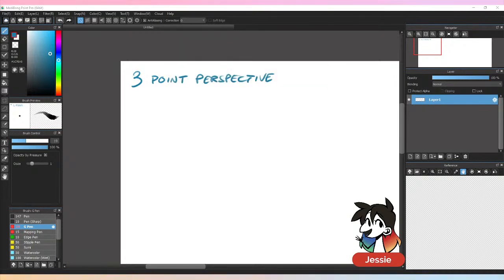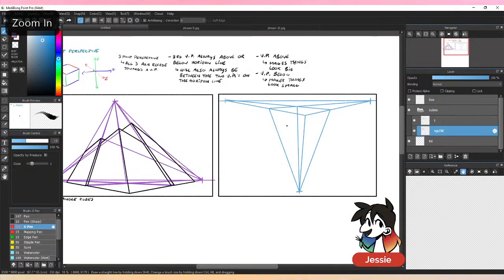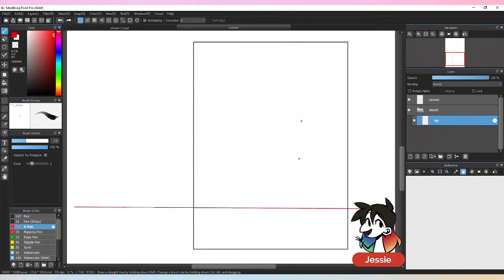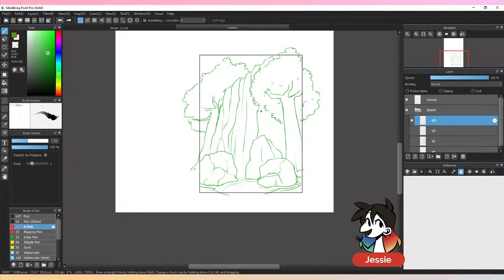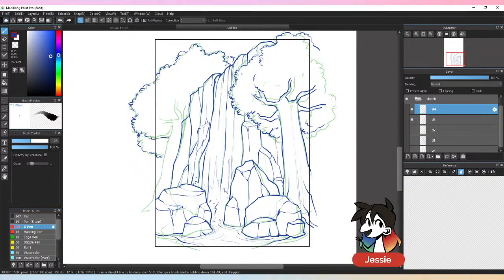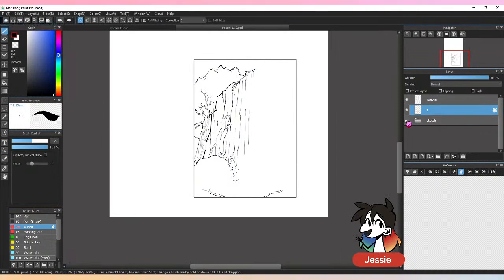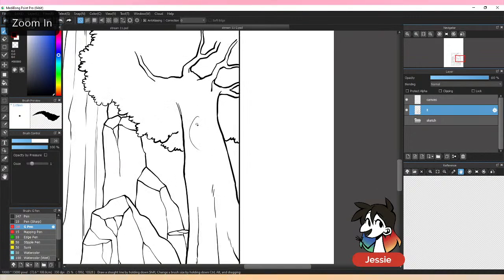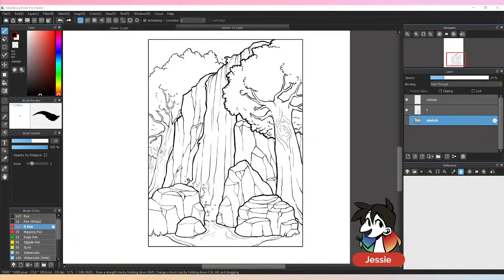🔴 Drawing in 3-Point PERSPECTIVE! ✍🏼 Digital Art w/ Jessie Chang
Join artist Jessie Chang as she goes over the basics of drawing 3-point perspective in MediBang! Grab your pencils, fineliners, or digital art tablets to join in on the challenge! She'll be taking your requests and sharing her tips and tricks! 🤩

🕓 Timestamps:
0:00 - Intro
5:02 - Intro to drawing in 3 point perspective
12:07 - Drawing cubes in 3 point perspective (below)
17:06 - Drawing cubes in 3 point perspective (above)
24:51 - Drawing pyramids in 3 point perspective
28:03 - How to make 3 point perspective look natural

33:04 - Final illustration begins
35:54 - Perspective guidelines
46:26 - First sketch pass
55:08 - Second sketch pass
1:12:13 - Line art